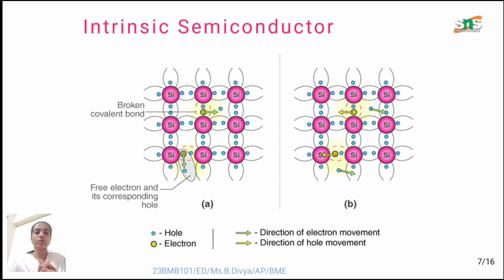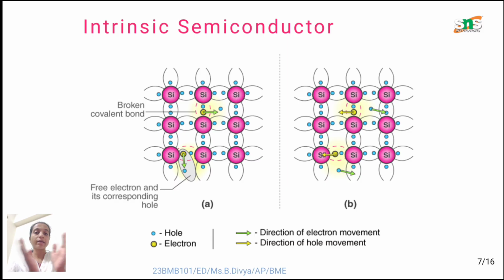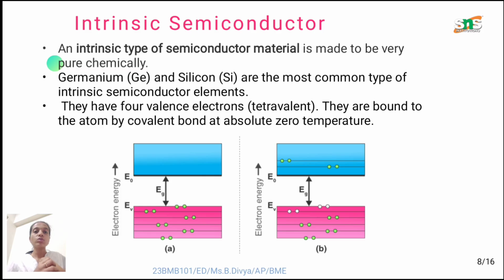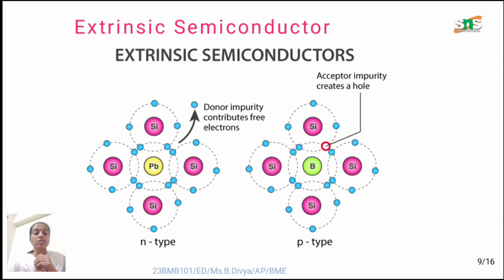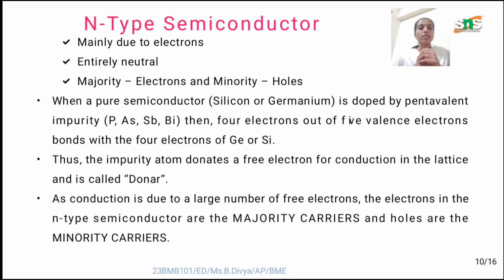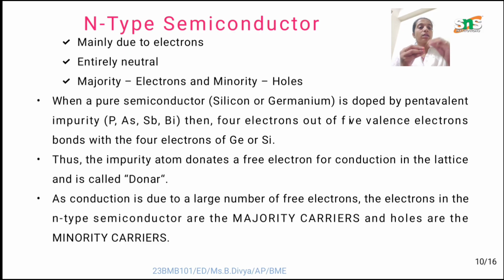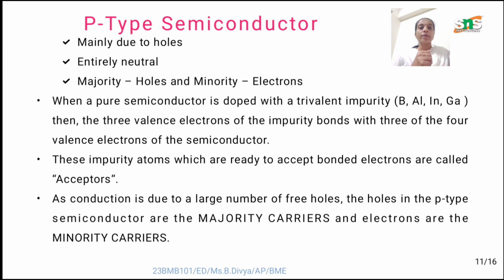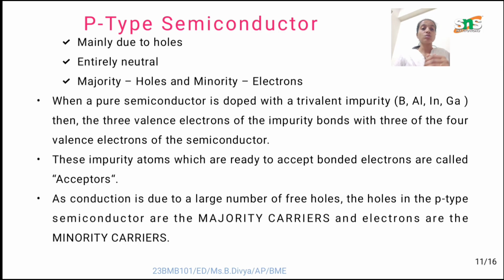Types of semiconductors |Electron Devices and Circuits| SNS Institutions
Semiconductors are divided into two categories: intrinsic semiconductors and extrinsic semiconductors. So, here in this topic, we will briefly study intrinsic semiconductors, their making, and their uses. We will also cover the significant difference between intrinsic and extrinsic semiconductors.
Semiconductors that are pure and impurities-free are known as intrinsic semiconductors. In this semiconductor category, no. of electrons are equal to the no. of holes.